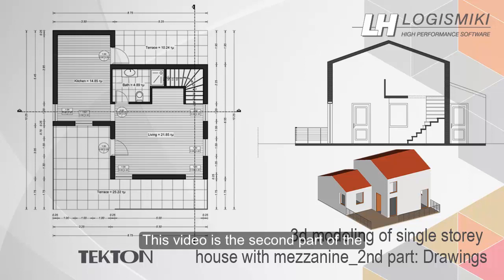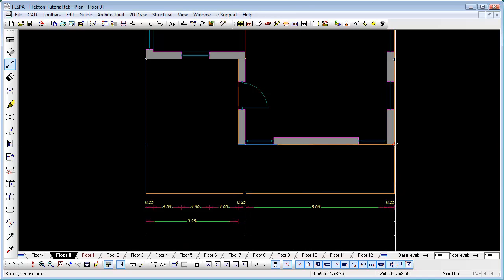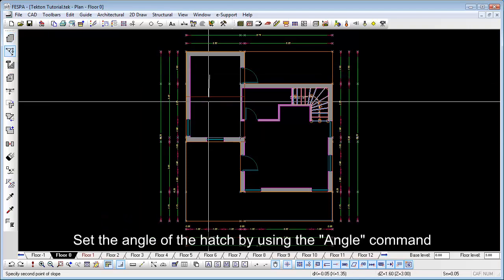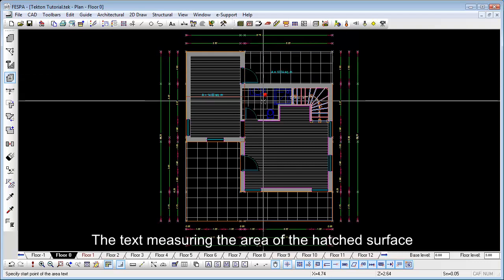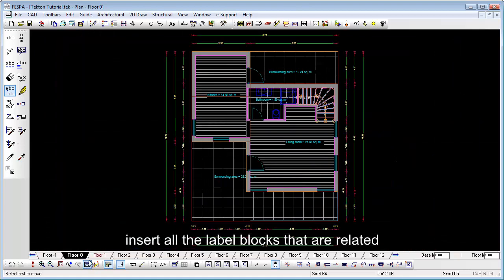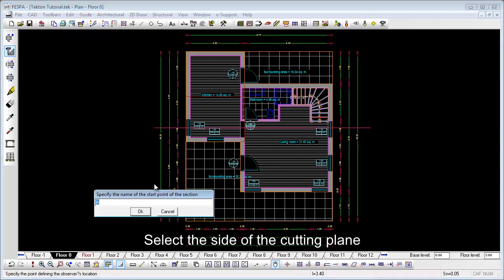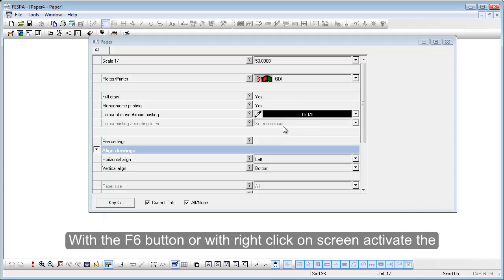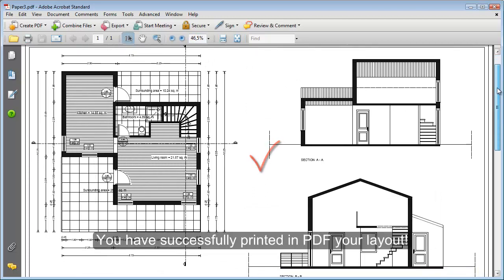Tekton - Architectural drawings / single storey house tutorial (2/3)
The second part of the “Single storey with mezzanine level” tutorial example.
In this video you may follow a step by step tutorial of how to add more information on the 2d plans deriving from the 3d model, such as dimensions, hatches etc, as well as how to extract automatically section views from it. Finally you will go through plotting setup and pdf creation.The tutorial is structured in the following unities: Dimensions/ Hatches/ Room areas/ Opening labels/ Generating sections/ Plot setup/ PDF creation